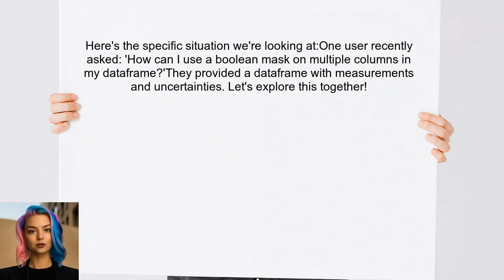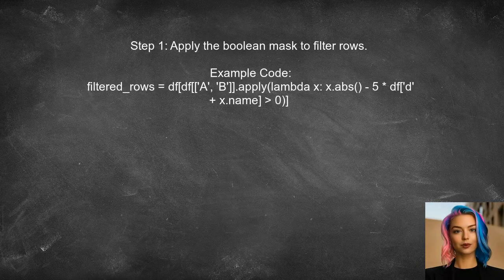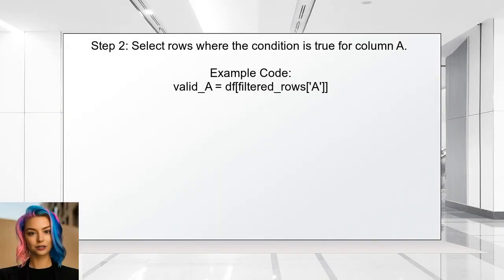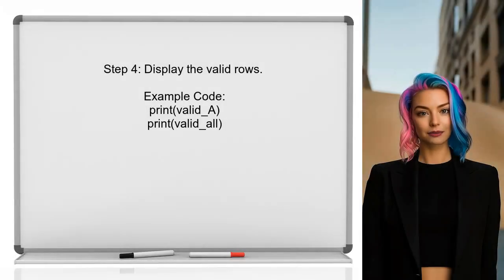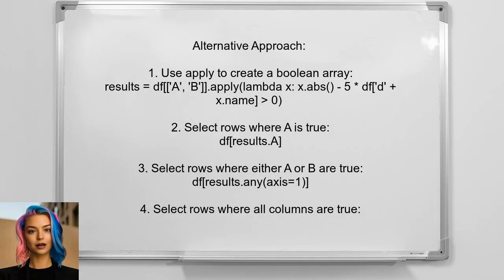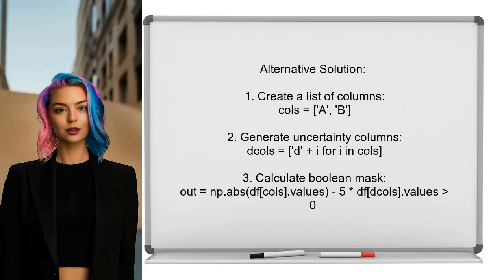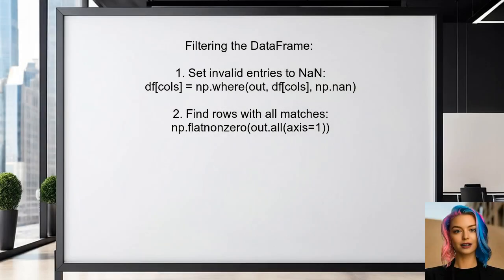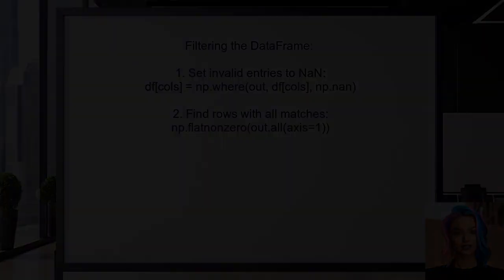How to Use Boolean Masks on Multiple Columns in Pandas DataFrames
In this video, we’ll explore the powerful technique of using Boolean masks to filter data across multiple columns in Pandas DataFrames. Whether you're cleaning data, performing complex queries, or simply trying to extract specific information, mastering Boolean indexing can significantly enhance your data manipulation skills. Join us as we break down the process step-by-step, providing clear examples and practical tips to help you leverage this essential feature in your data analysis workflow.

Today's Topic: How to Use Boolean Masks on Multiple Columns in Pandas DataFrames

Related to